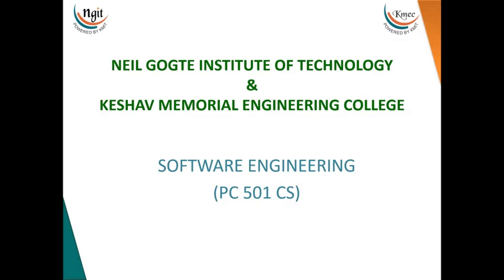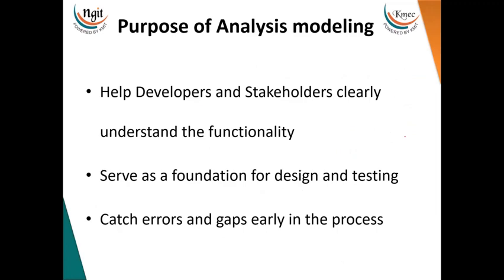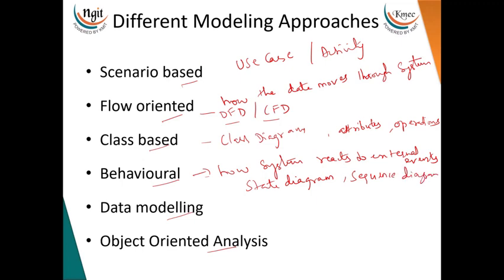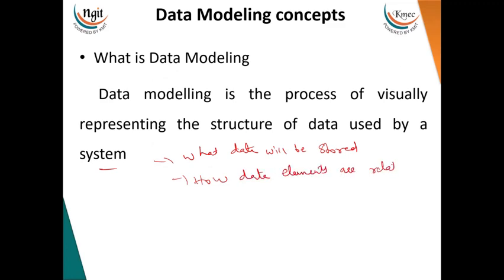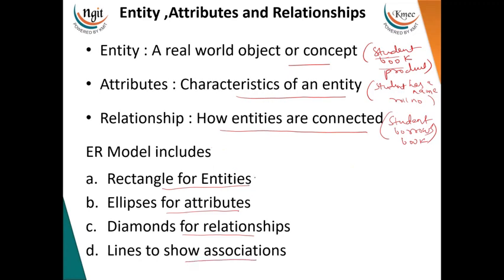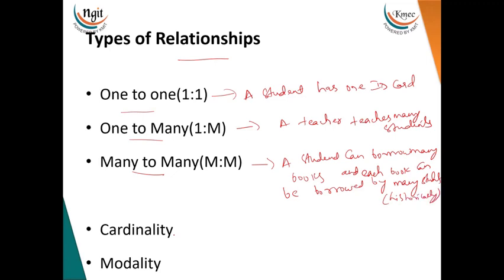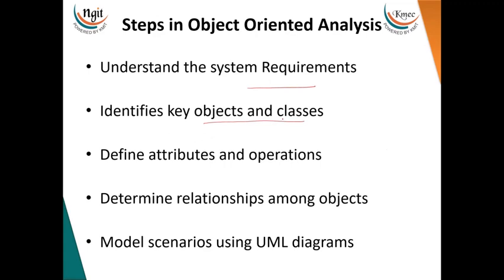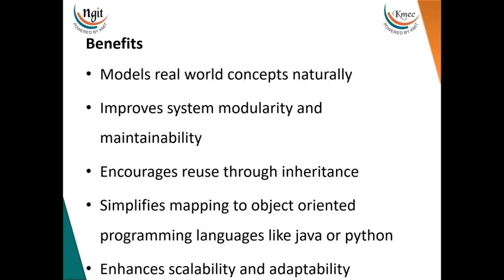3.1 Building the analysis model